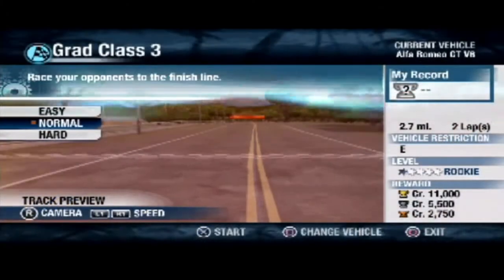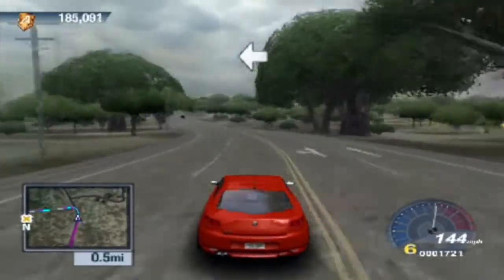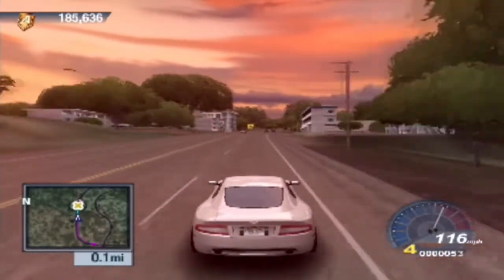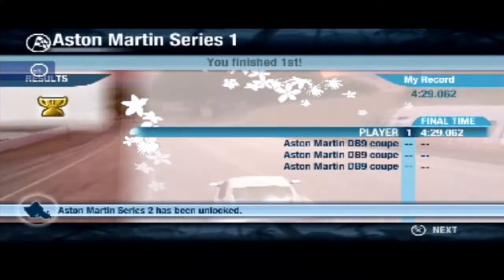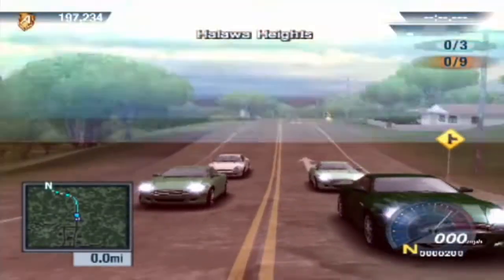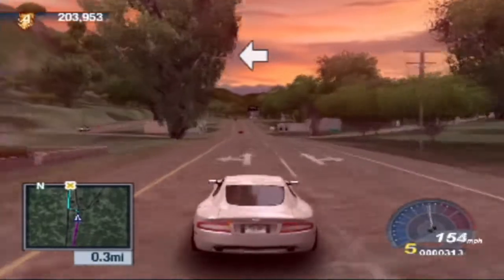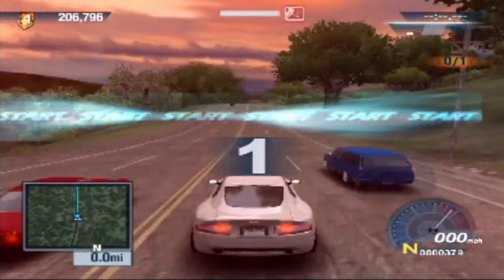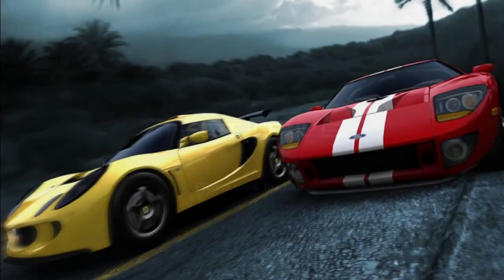Test Drive Unlimited PS2 100% Walkthrough - Episode 7